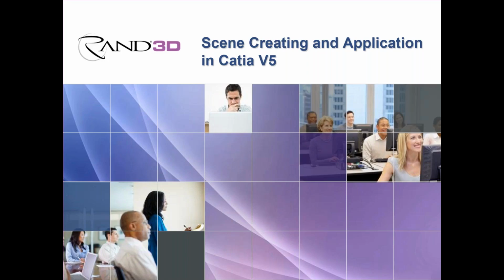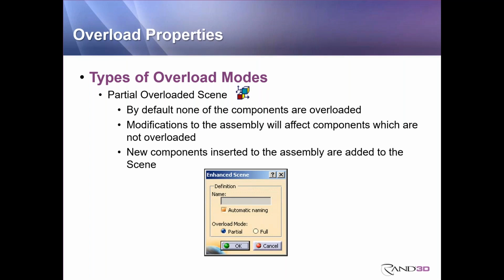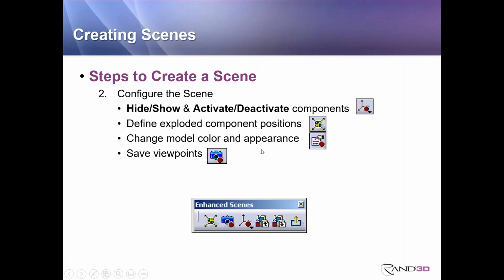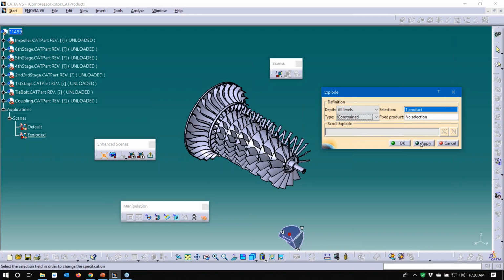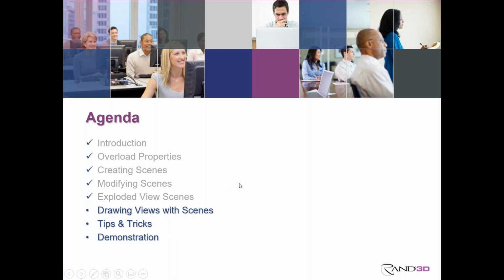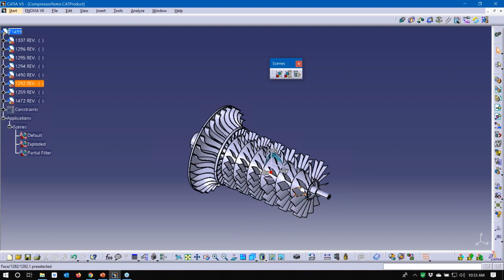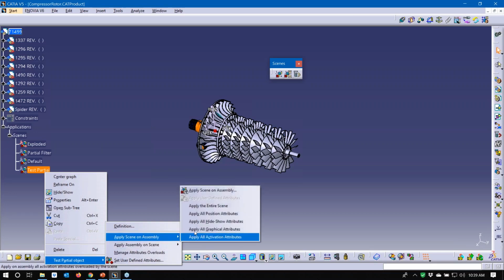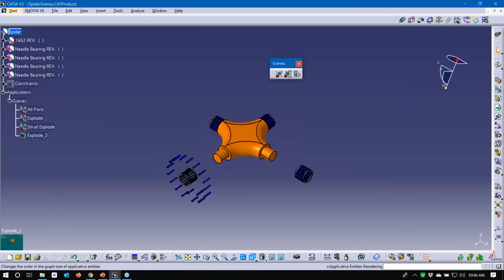CATIA V5: Scene Creation and Application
See the basics of how to create a Scene in CATIA V5 and explore its uses in Assembly and Drawings.